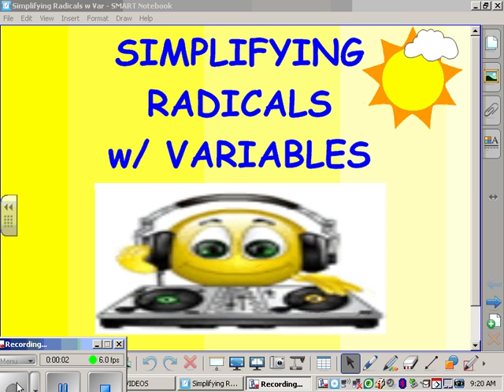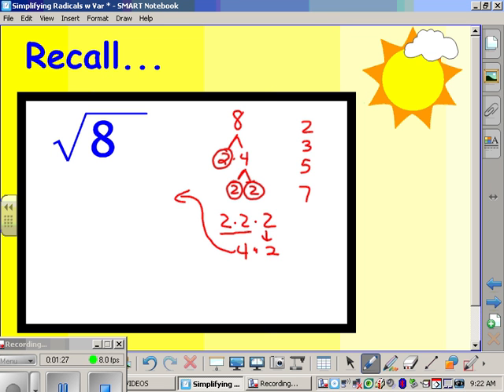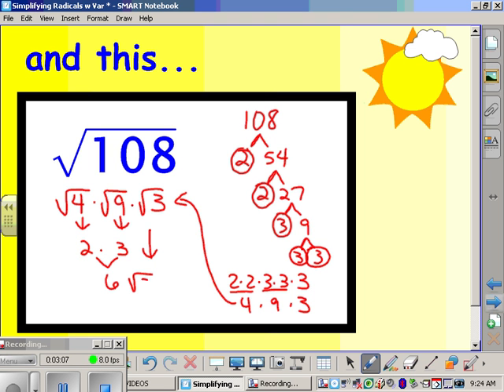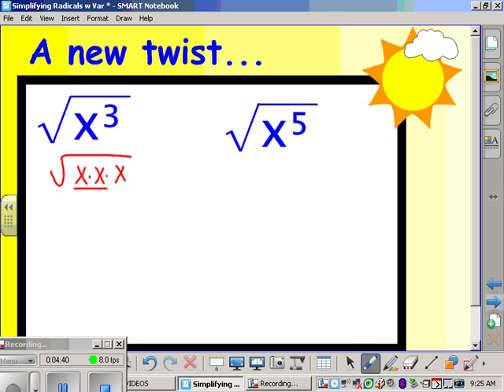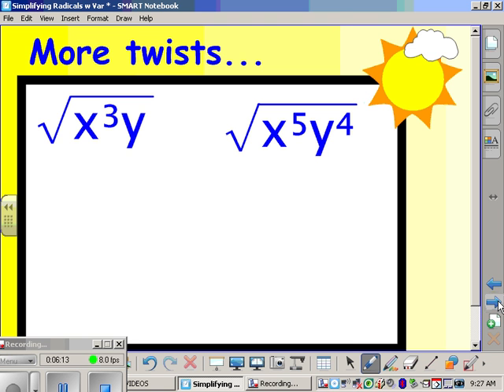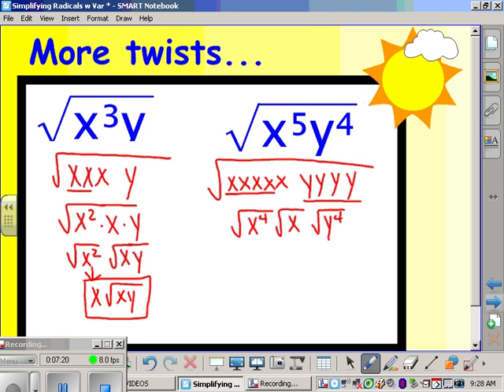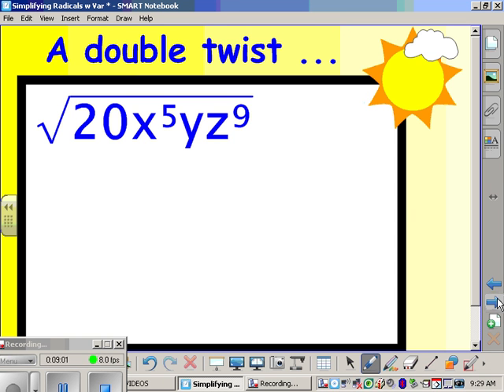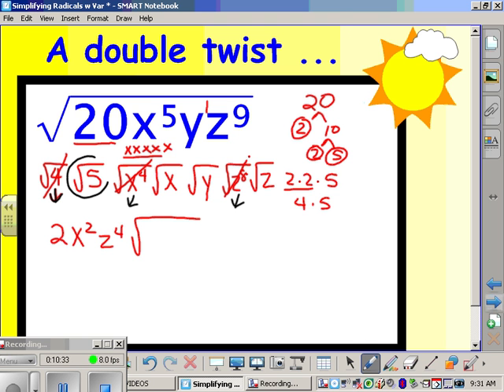Simplifying Rad w Variables